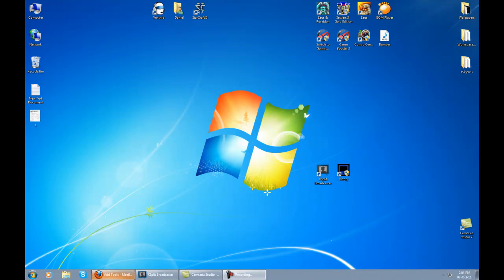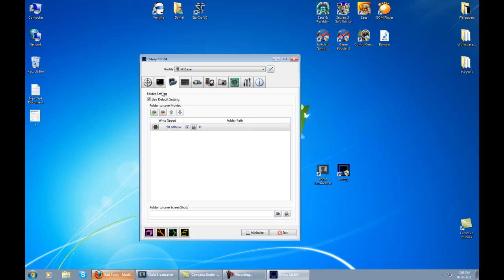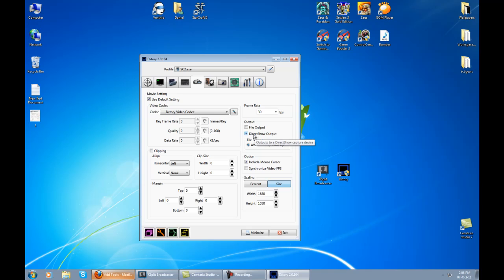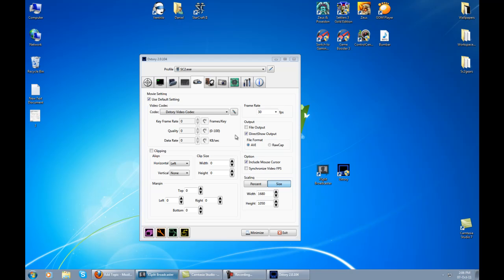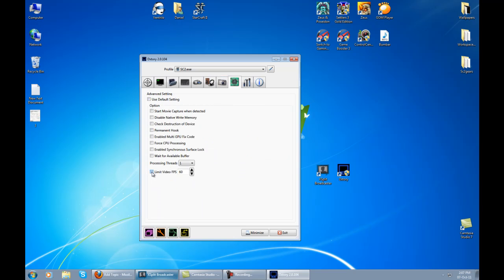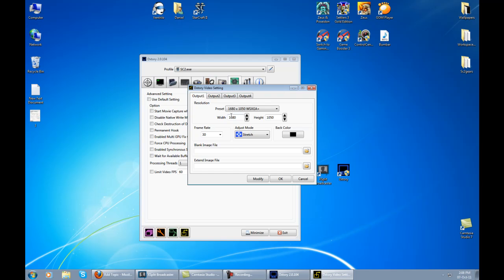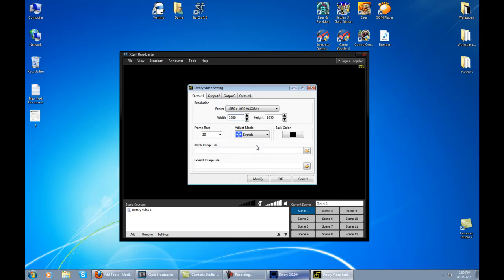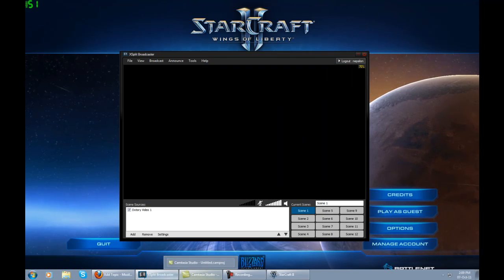Setting up Dxtory for streaming to Xsplit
For the Full guide check Teamliquid.net and search for Nepsilon